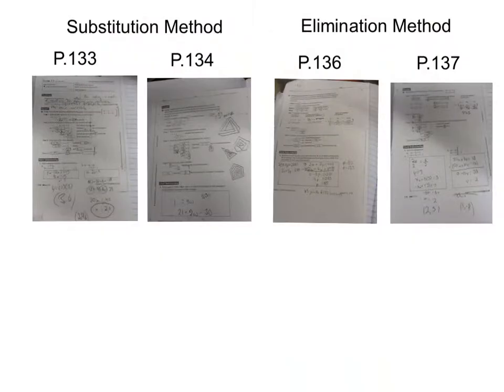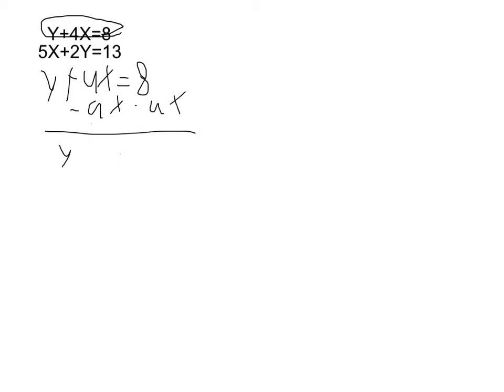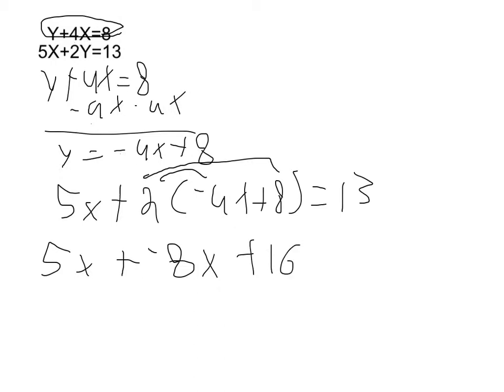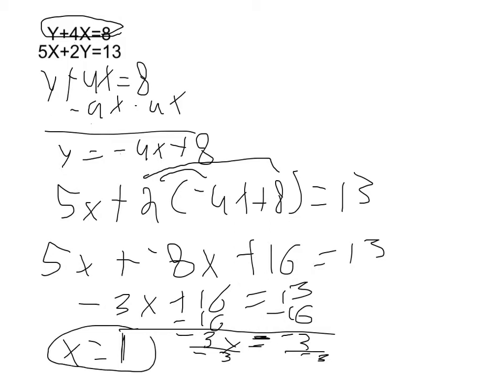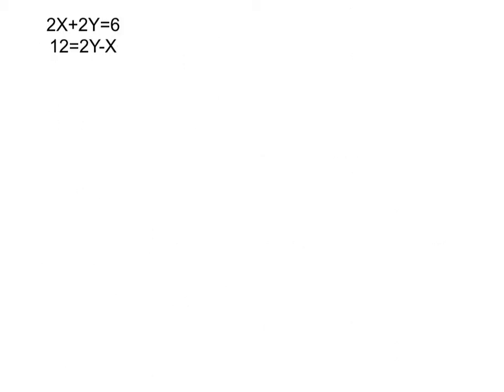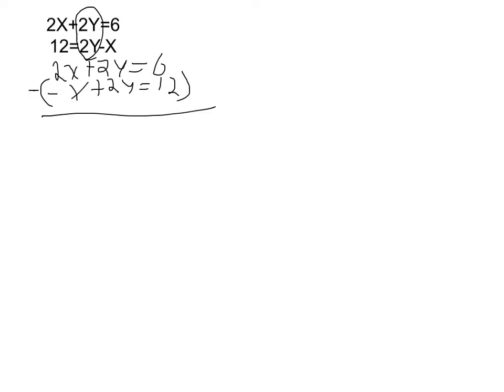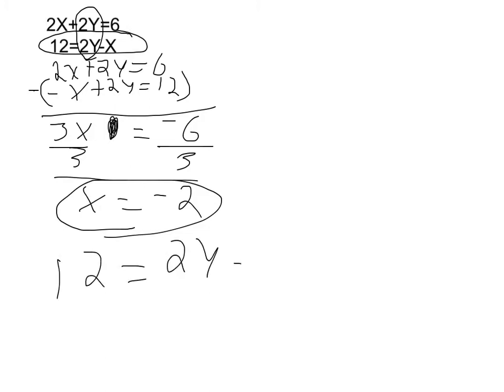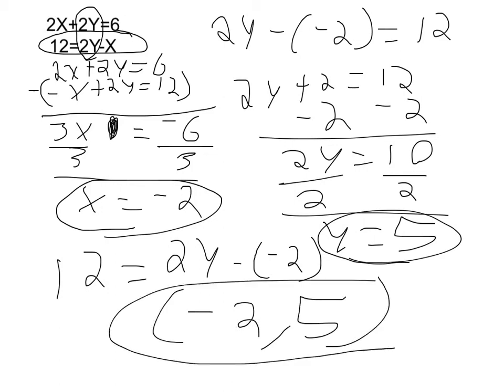Systems of Equations A 4